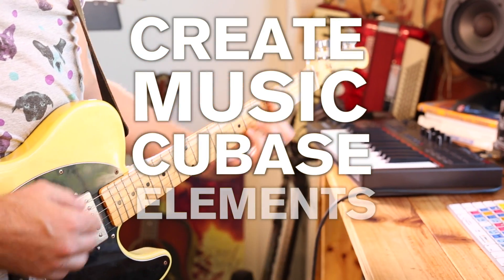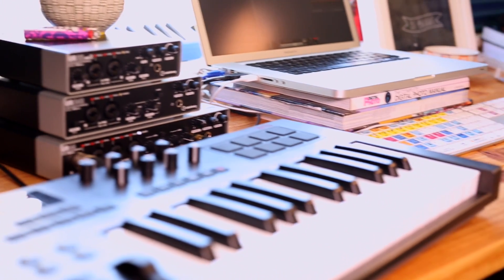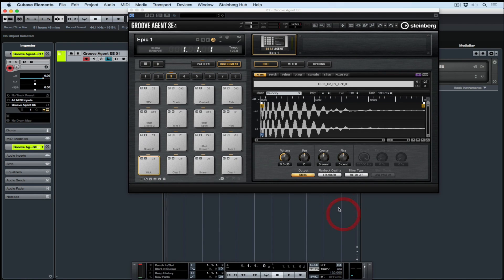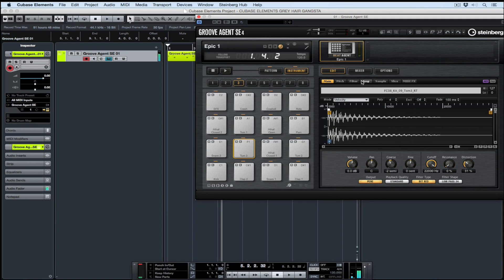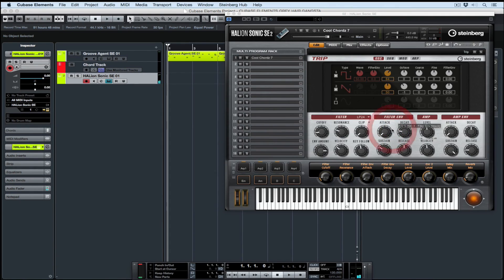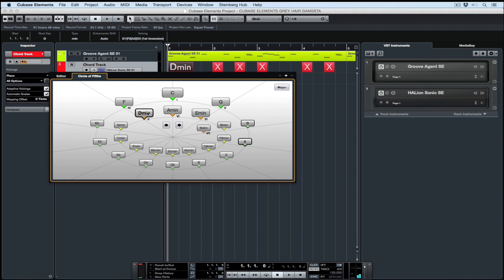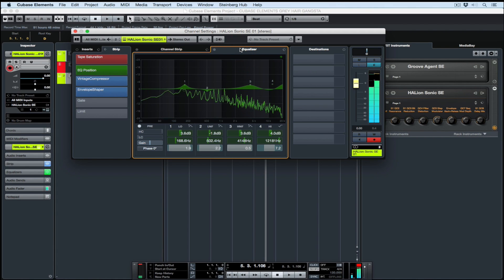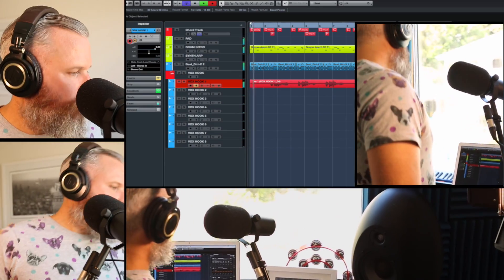Downloading and Installing the Trial Version | Make Music with Cubase Elements 8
Cubase Elements is packed full of features designed to inspire you to be more creative without breaking the bank. This video series is designed to help you take control of these creative tools.

Andy kicks the videos series off by running us through his minimalistic list of gear (mic, UR44 and a MIDI controller) and shows us how to set up a session and kicks the creative process off with some beats from Groove Agent SE 4. He gives us a quick tour of the instrument and drags a groove across to the project.

There are no rules for creativity but with the Chord Track, you can start anywhere, and up wherever on your own or use the included Circle of Fifths feature to follow an age-old compositional technique, you can even use it to create a musical score. Chord Track is perfect for any original song writing journey and the video demonstrates how to create a Chord Track and start using your mouse to compose any combination of musical ideas. You can use the Chord Track to drive instruments (HALion Sonic SE), arpeggiators, bass lines and chords. Let the Chord Track do all the work or take over when you need to. This is a comprehensive introduction to Cubase Elements so take your time with Video One before continuing the creative process over in the next video.